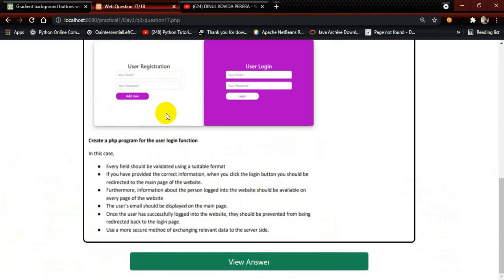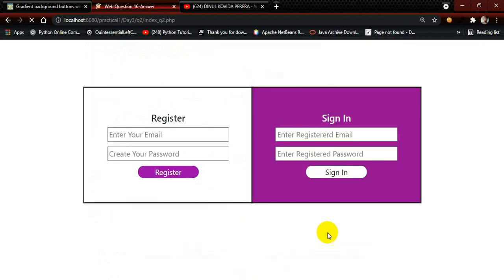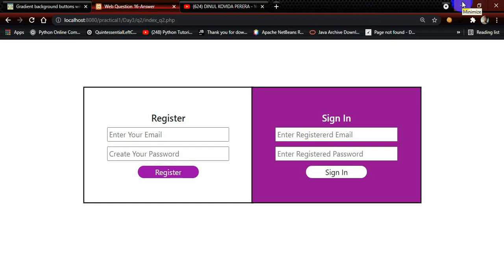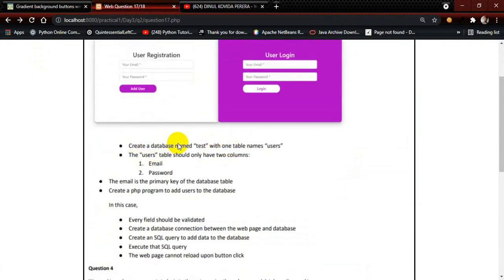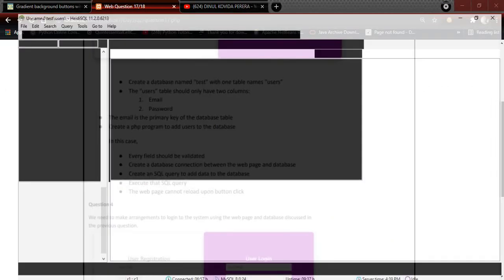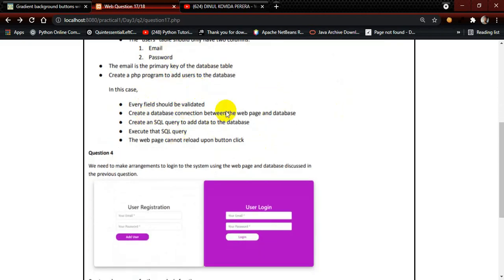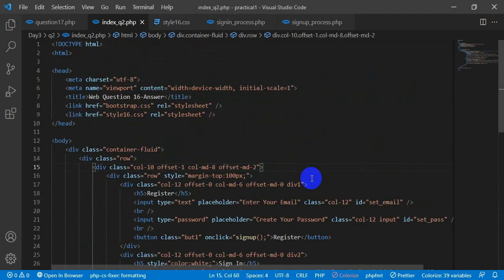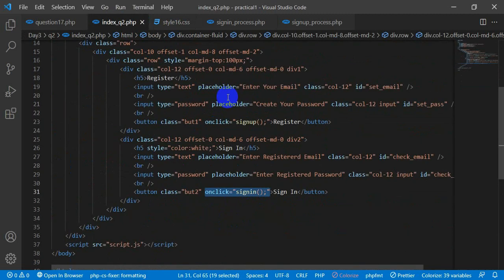WEB PROGRAMMING QUESTION 17